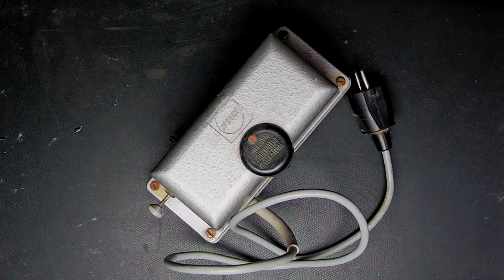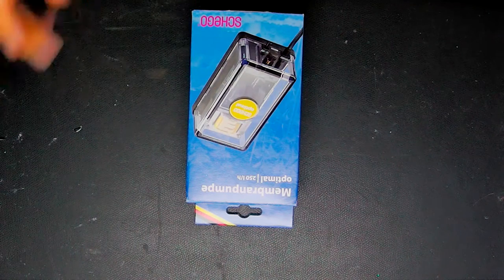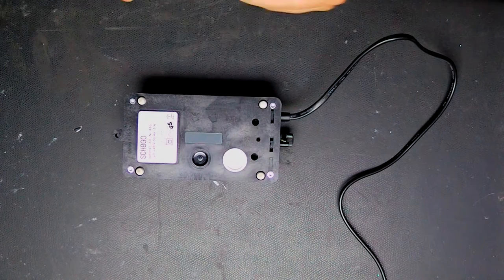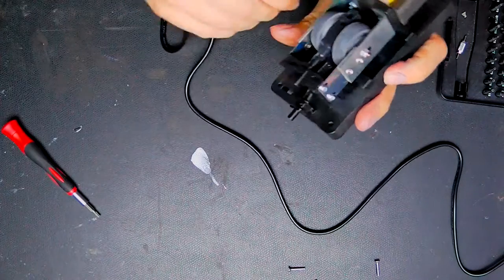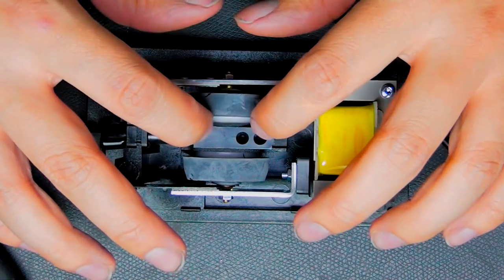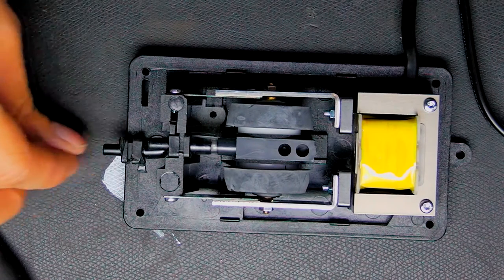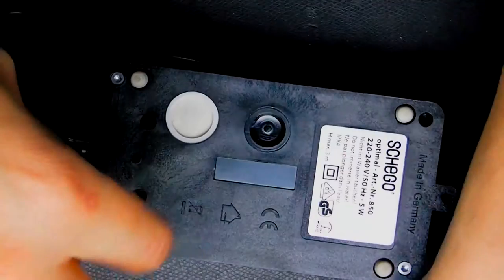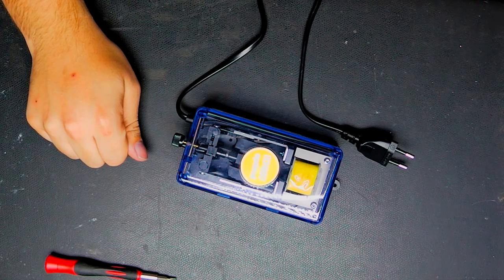Tinkertubes Lab [30] A look at a translucent "Schego" Air pump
I got this pump as a review sample and thought it would be quite interesting to take a look inside. Please excuse the strange colors, I have actually no idea why it is like that - I am working on that!

Facebook (I don't really use that, so don't expect an early answer :) )